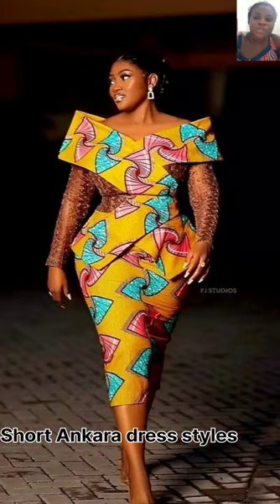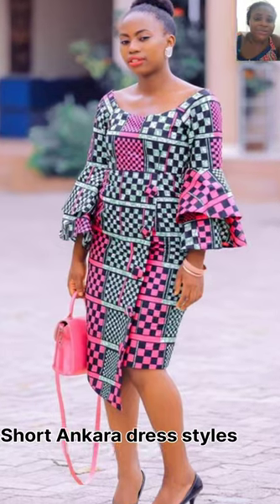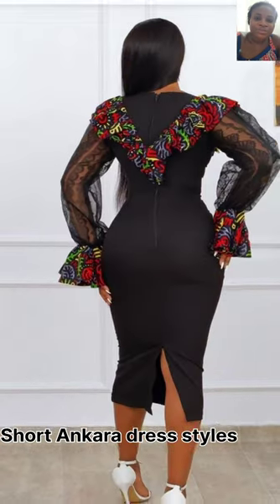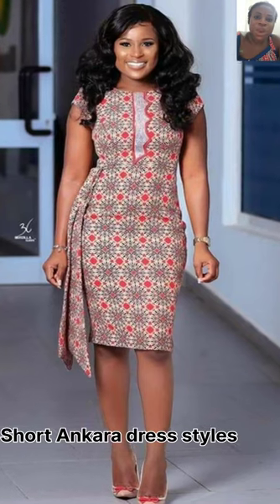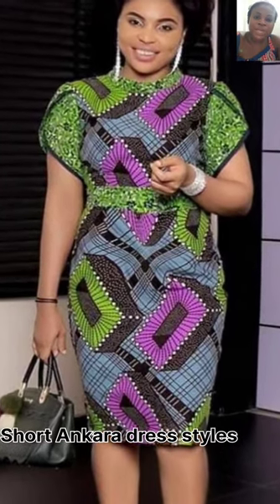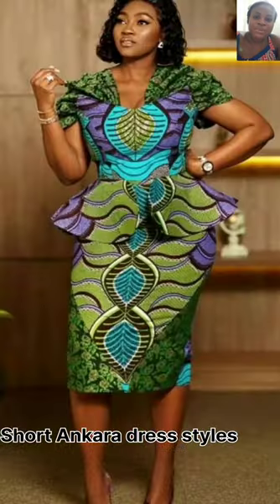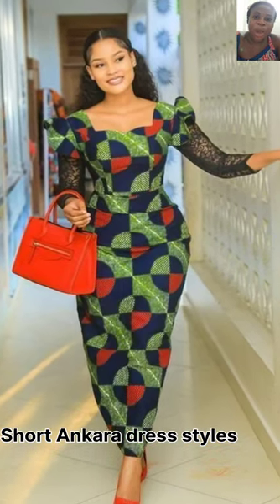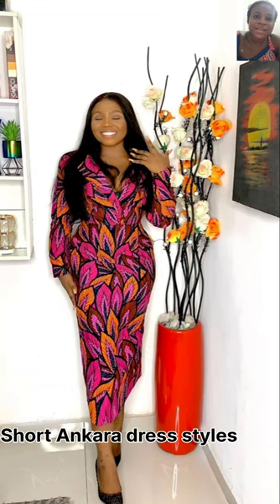CORPORATE OFFICE ANKARA WAX PRINT SHORT DRESS STYLISH DRESS MODELS FOR BEAUTIFUL LADIES